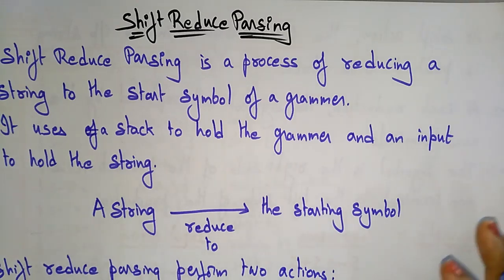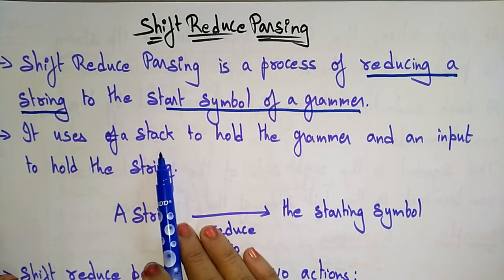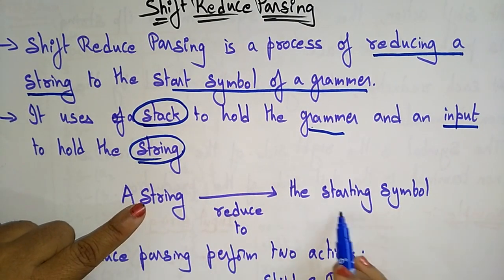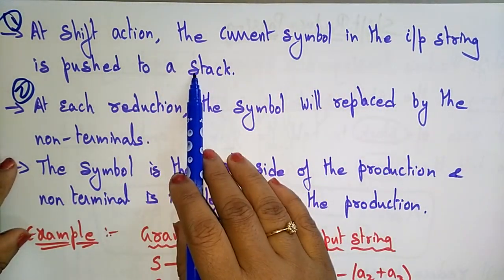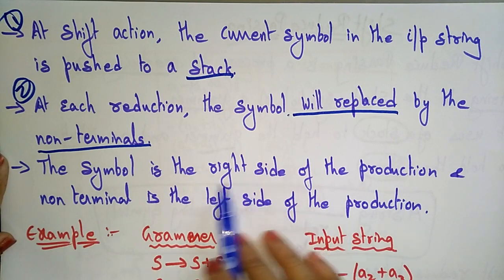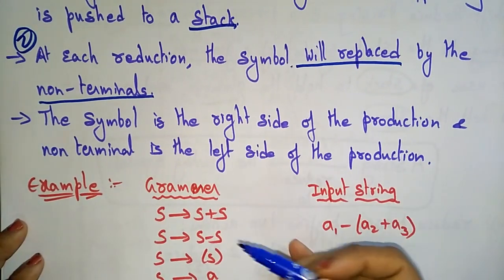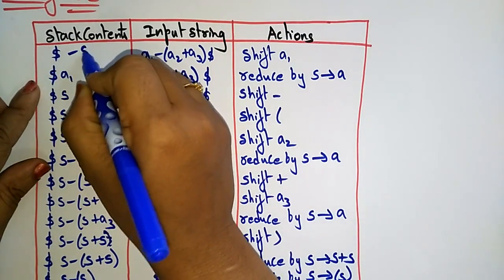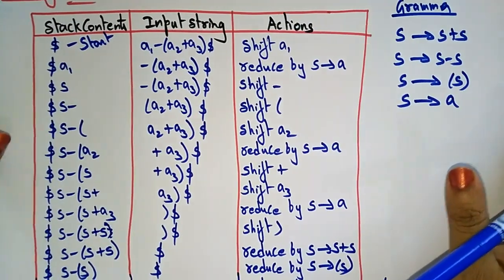Shift Reduce Parsing in Compiler Design |Computer Science Tutorial | Lec-9